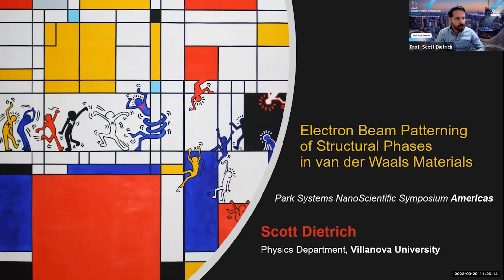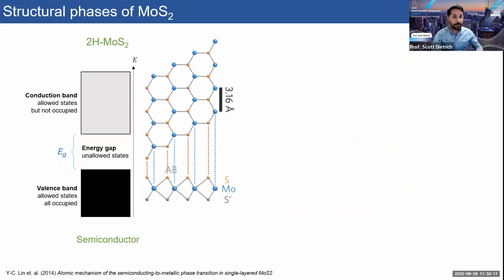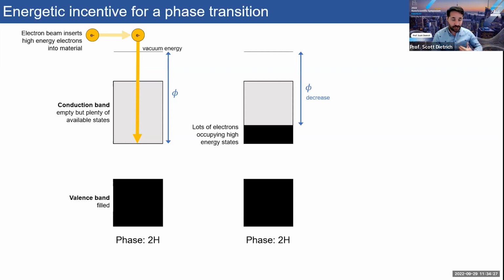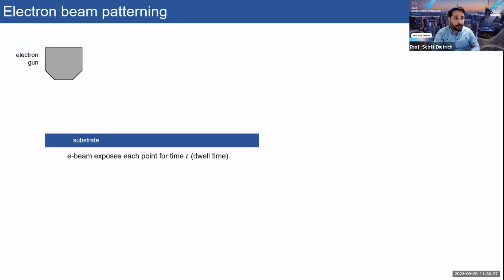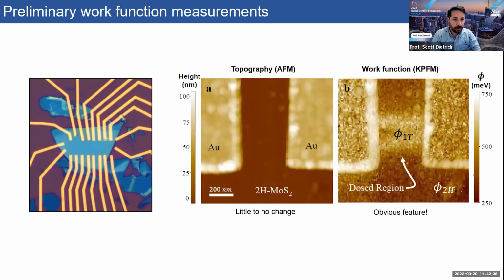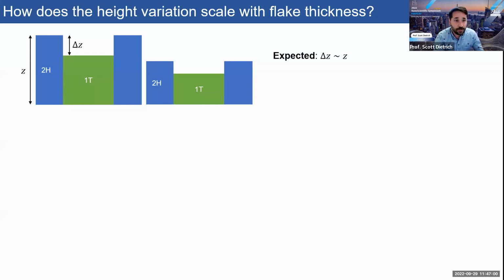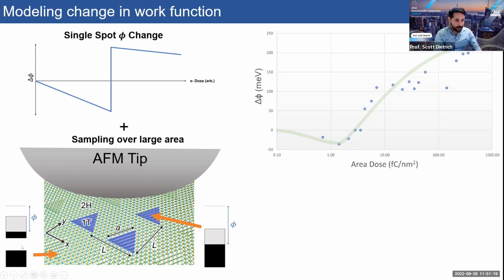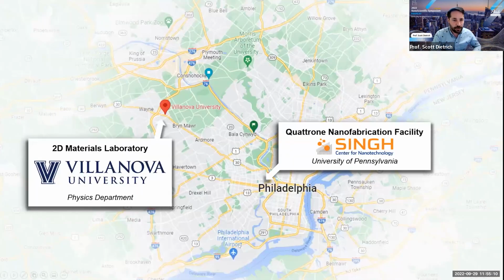Electron Beam Patterning of Structural Phases in van der Waals Materials | 2022 NSS Americas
2022 NANOscientific Symposium Americas
The 2022 NanoScientific Symposium Americas (NSS Americas) - Connecting the Nanomaterials Community, held a 1-day virtual event that features experts in the nanomaterials community. NanoScientific Symposium focuses on sharing, exchanging, and exploring new advances in nanomaterials applications. This event also emphasizes the growing importance of nanotechnology in many fields, including surface science, organic chemistry, molecular biology, semiconductor physics, and micro-manufacturing.
Expand your insight through the NanoScientific Symposium.

- Subject: Electron Beam Patterning of Structural Phases in van der Waals Materials
- Speaker: Prof. Scott Dietrich